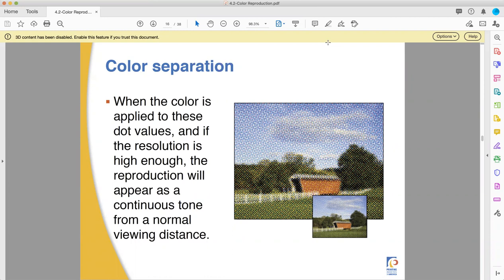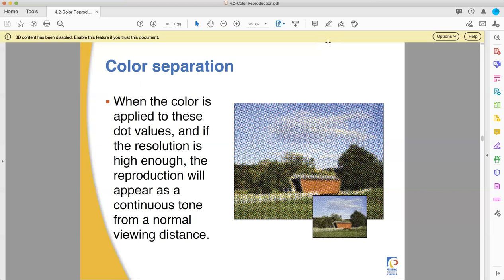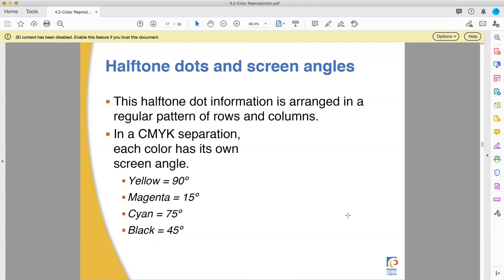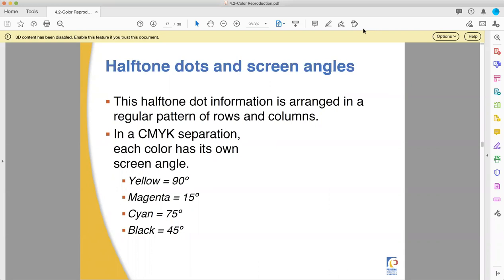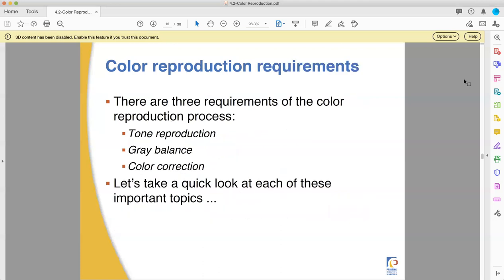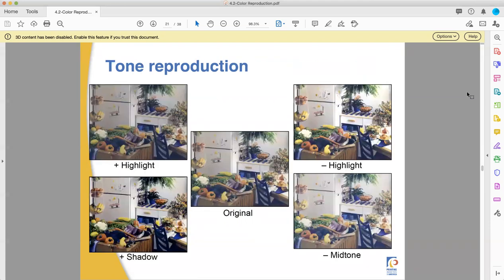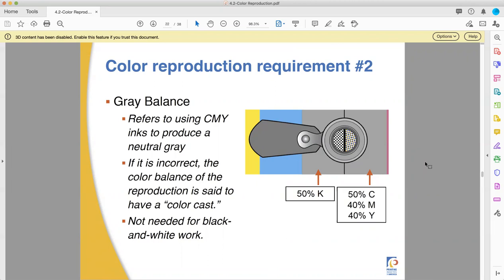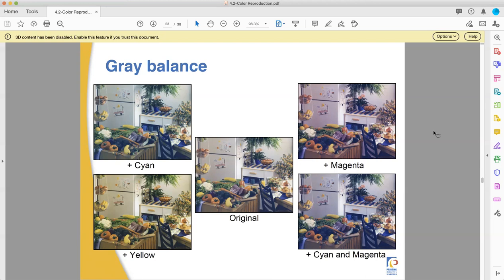PIA 4.2 Color Reproduction (2/4)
Color separations, halftone dots, Tone reproduction, grey (gray) balance